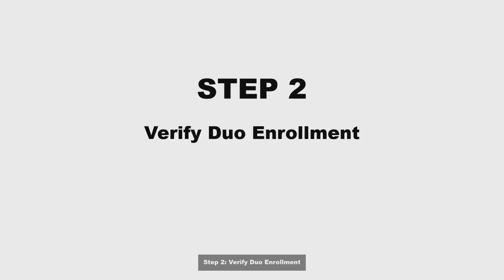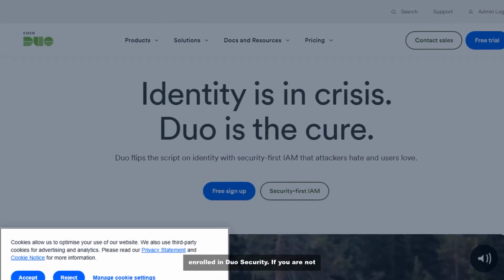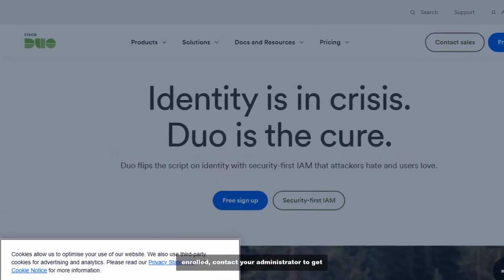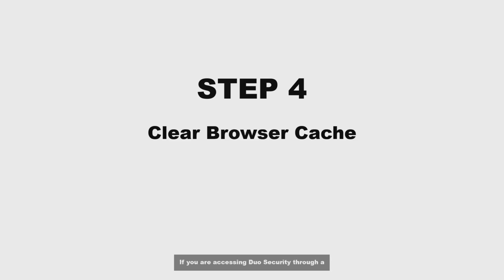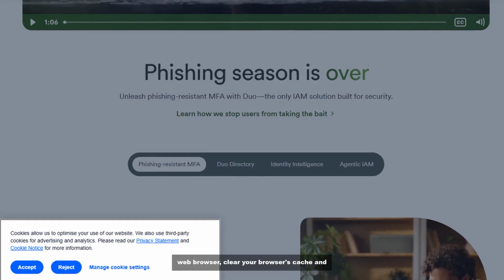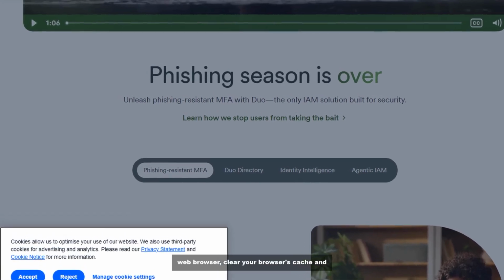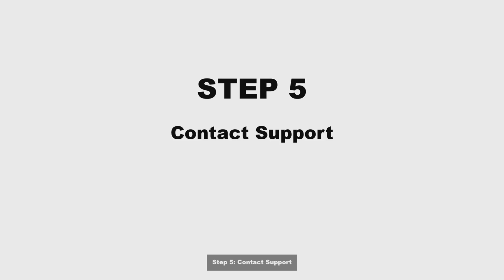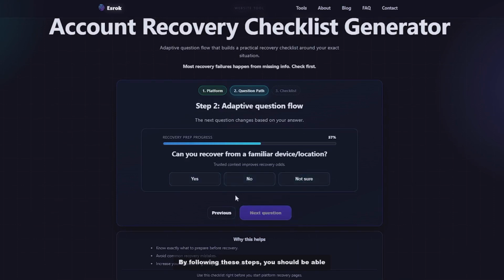How To Fix Access Denied On Duo Security 2026 (QUICK FIX)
In this video, we will show you how to fix access denied on Duo Security 2026 quickly and efficiently. If you're facing issues with Duo Security, this guide will provide you with the solutions you need.